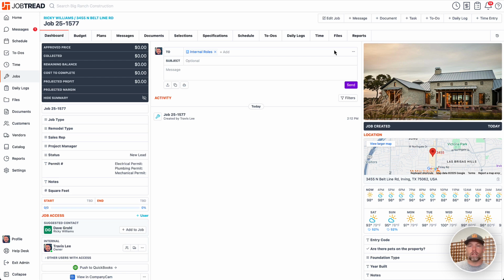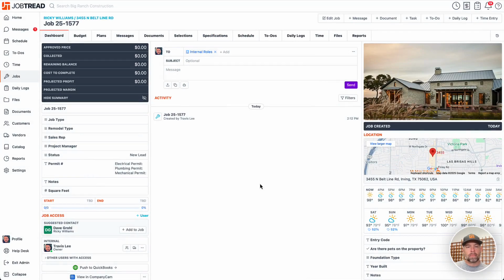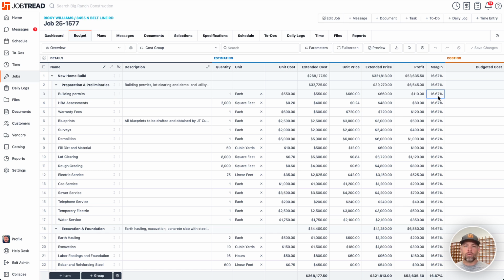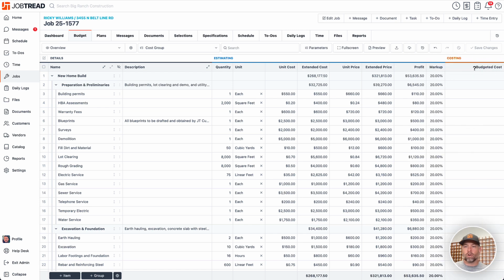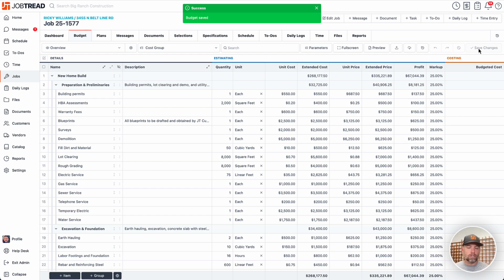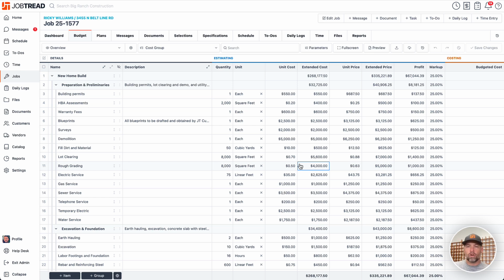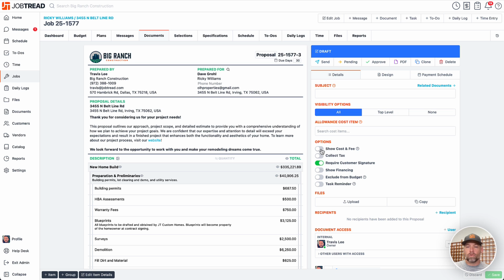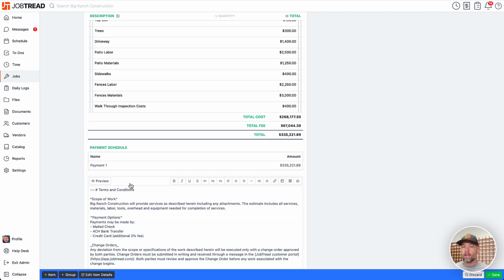Cost-Plus: Create an Estimate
Learn how to use the 'Cost-Plus: Create an Estimate' section of JobTread to better manage your construction business. This article explains its main features, shows how to navigate each section, and provides tips for integrating it into your daily workflow. It covers topics like cost, create, estimate, plus: to help you find exactly what you need.

Sales & Estimating
-Construction CRM
-Templates & Cost Catalog
-Bid Requests
-Estimates
-Customer Selections
-Contracts & eSignatures

Project Management
-Purchase Orders
-Daily Logs
-Tasks & Scheduling

-Change Orders
-Customer Invoices
-Job Costing
-Quickbooks Integration